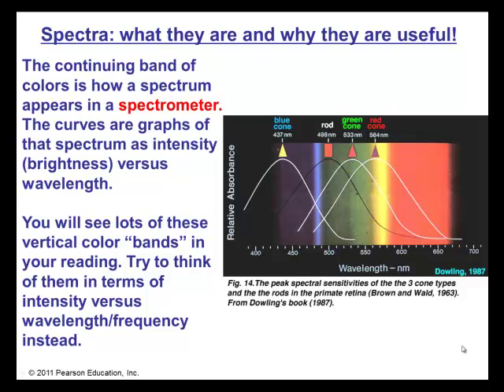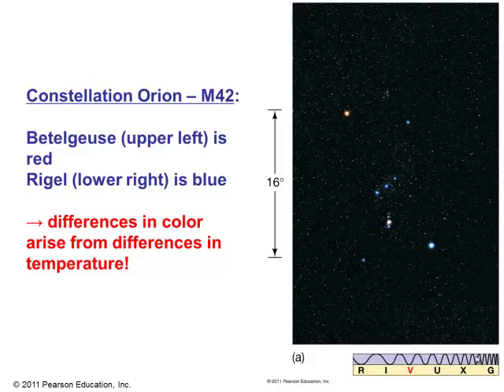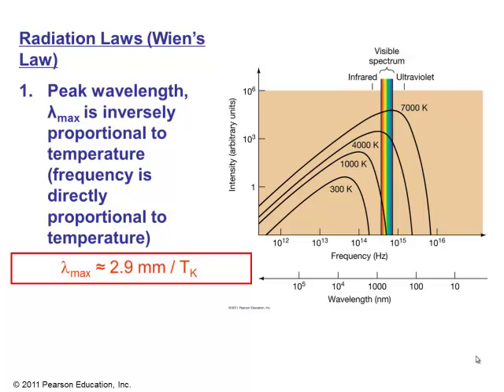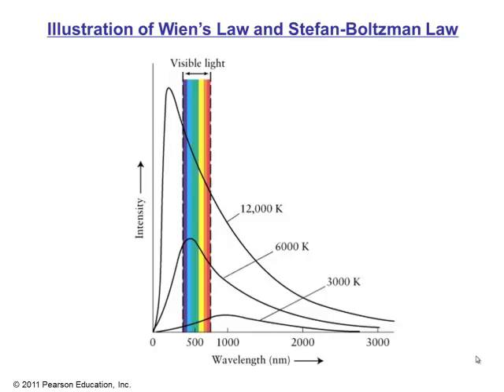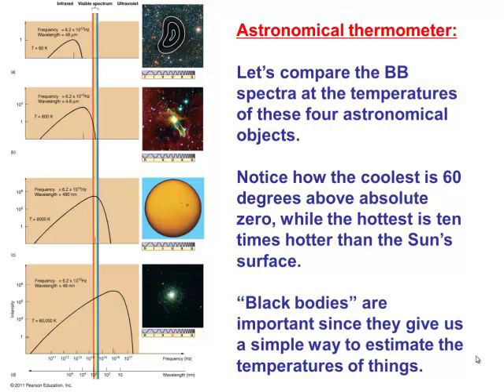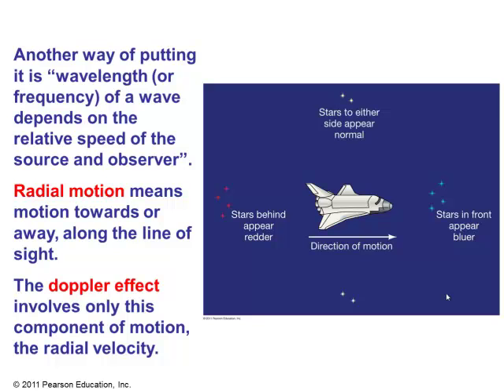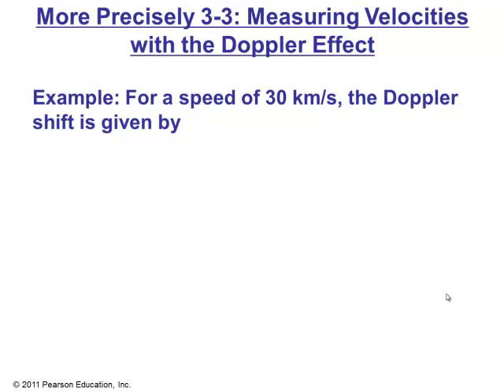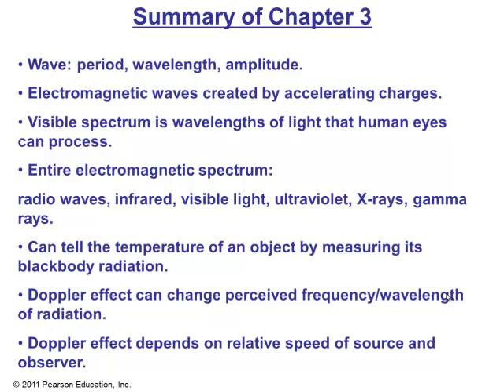RADIATION CH3_2